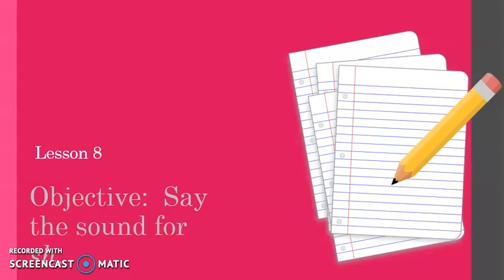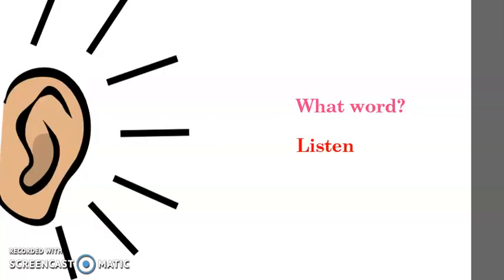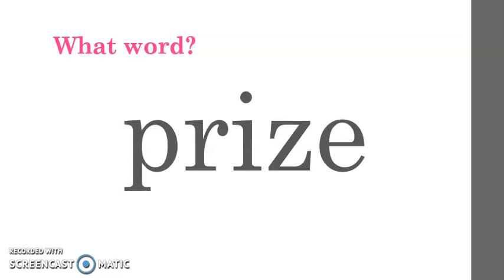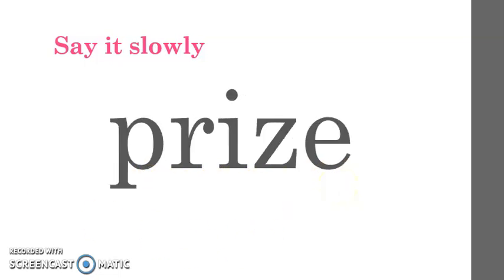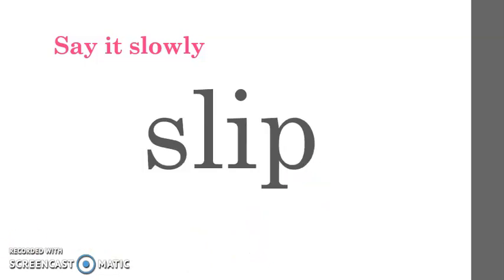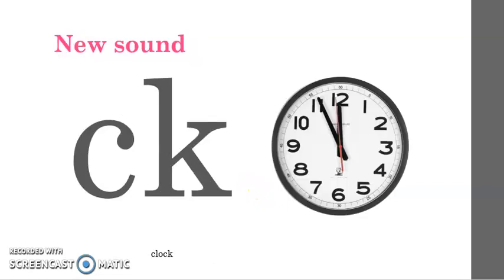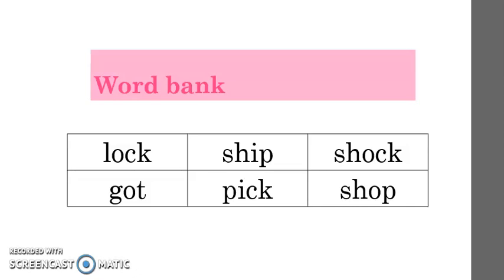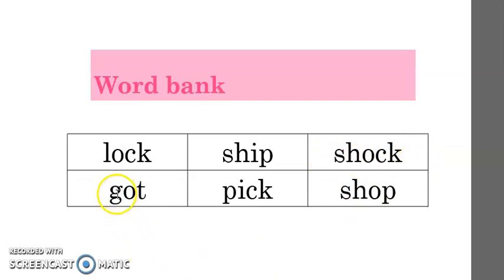3rd Grade Angeles Reading Intervention 05 07